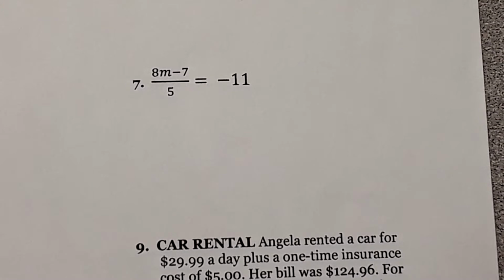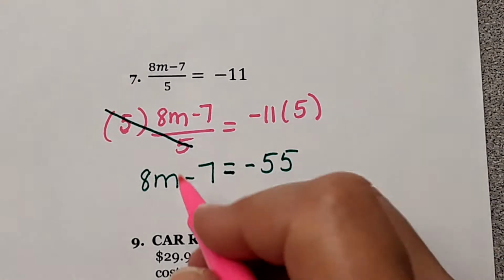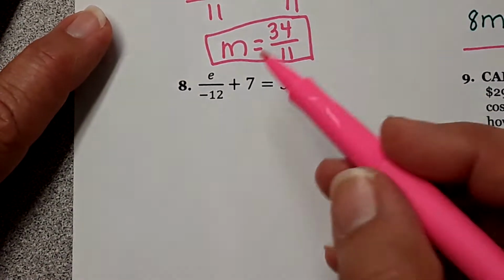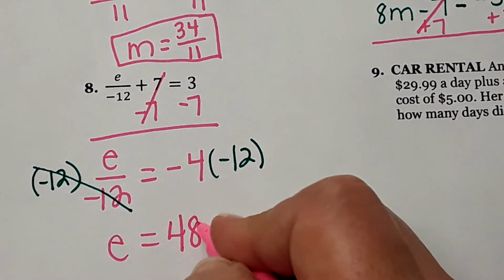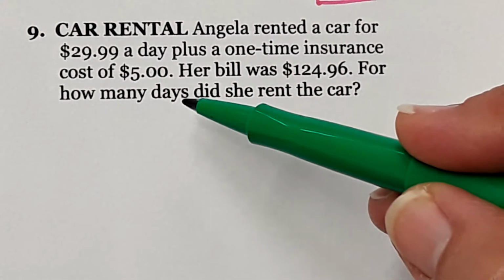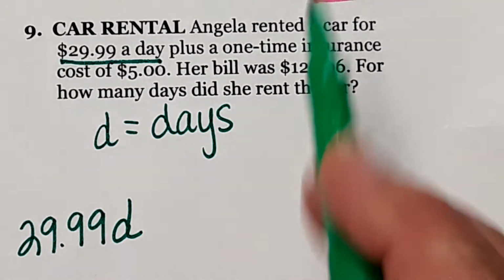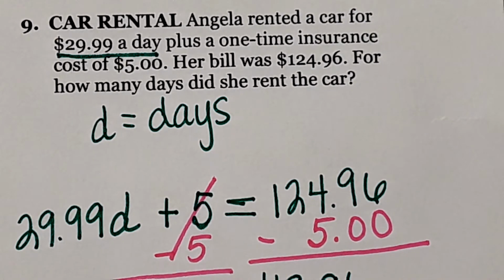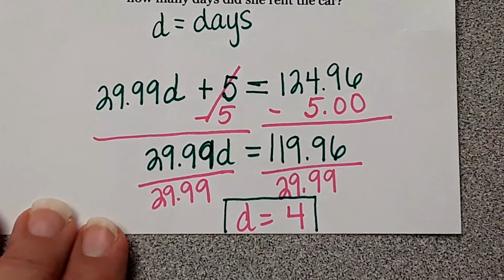Solving Equations 7, 8 and 9